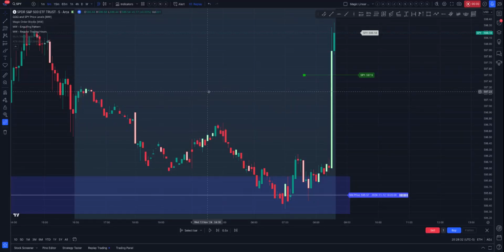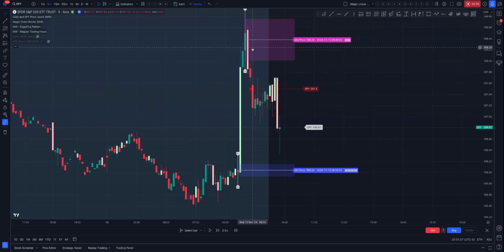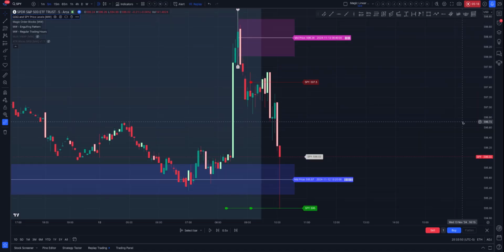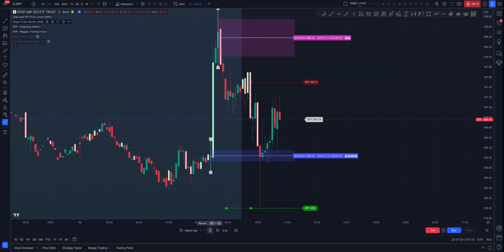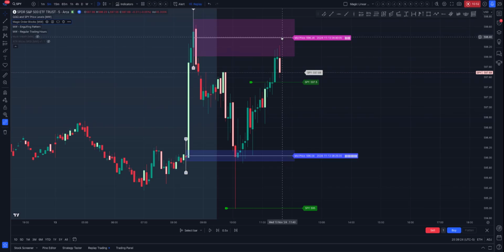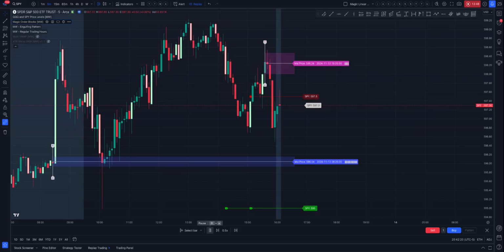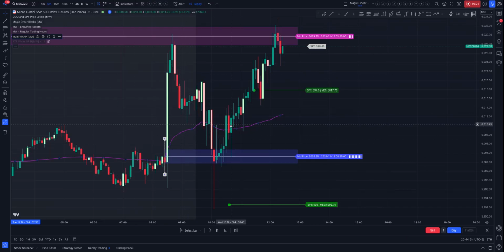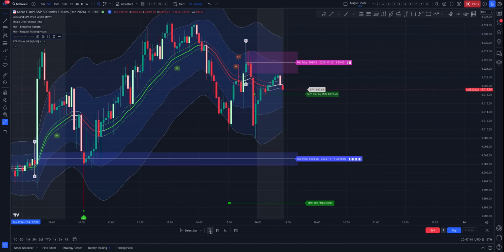$400 in 2 hours SPY Day Trading Using @mwrightinc Indicators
Join TradingView.com

Give a man a fish, and you feed him for a day. Teach a man to fish, and you feed him for a lifetime. In this video, I explain how I use 4 free TradingView indicators to identify entries on SPY.

There is a lot of information out there about creating support and resistance zones. But, drawing reliable ones only comes with experience. In my 3 years of options trading and indicator building, I've found a few patterns that seem to work pretty reliably with SPY.

Order blocks, and SPY price levels at $2.50 increments, are 2 of the most predictable. To capture price movements based on these, I explain how I use the [b]QQQ and SPY Price Levels [MW][/b] and [b]Magic Order Blocks [MW][/b] indicators with SPY options and /MES futures trading.

Additionally, volume weighted average price (VWAP), plays an important role every day because institutional (large) investors commonly use it for entries and exits. It is a great gauge of daily trends. ATR bands (also known as Keltner Channels) can also provide an at-a-glance look at what can be expected of price action in the near future.

To monitor these, I explain how I use the [b]ATR Bands (Keltner Channels) SRSI and Wick Signals [MW][/b] and [b]Multi VWAP [MW][/b] indicators. Specifically, how they were used on the 11/13/2024 Trading day.

All of the indicators are free and open source, and were built with the goal of making everyone a better trader. I hope you find the content useful.

- Mo